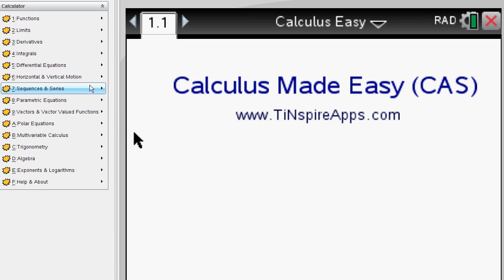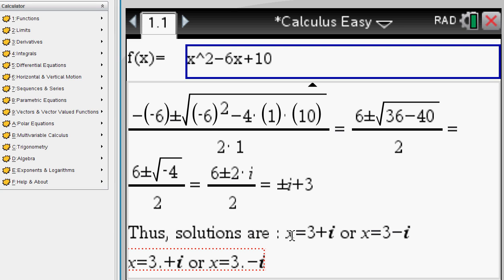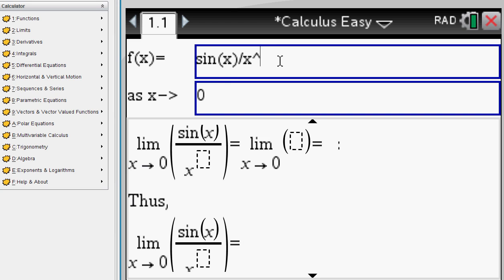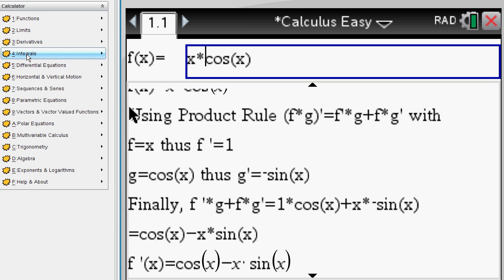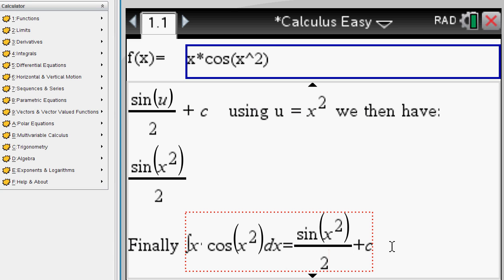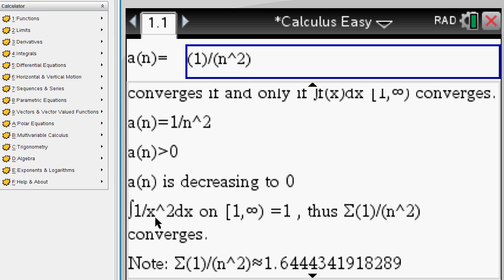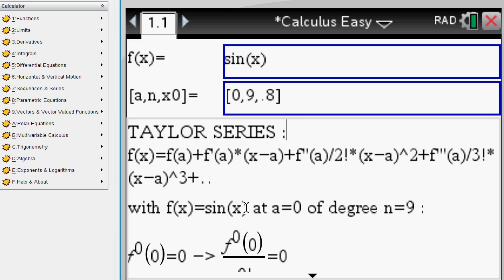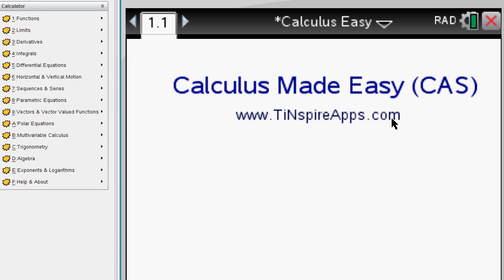Calculus Solver - Step by Step - for the TI-Nspire CAS CX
Get Step by Step Calculus solutions using your TI-Nspire CAS CX to find Derivatives, Implicit Differentiation, Integrals, Limits, Differential Equations, Multiple Integrals, Partial Derivatives, Laplace Transform, Trigonometry, Algebra, Exponents and Logarithms, Functions and more